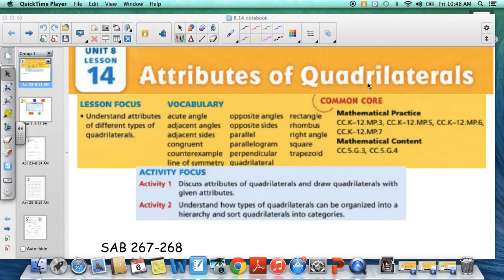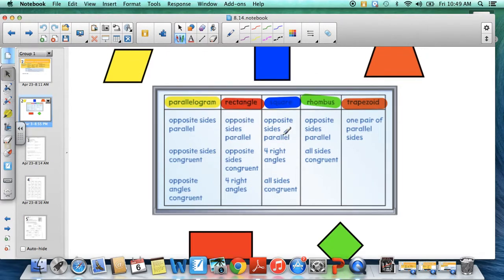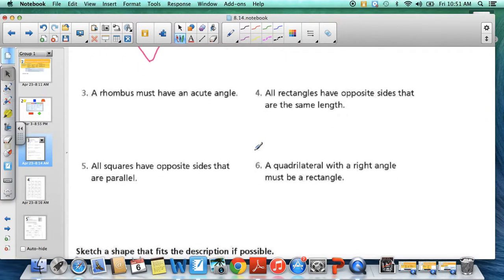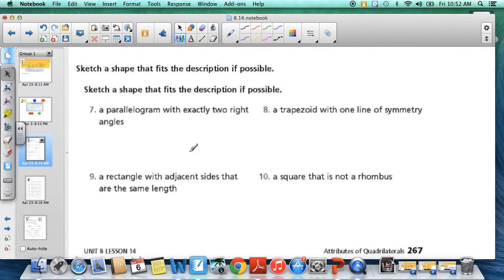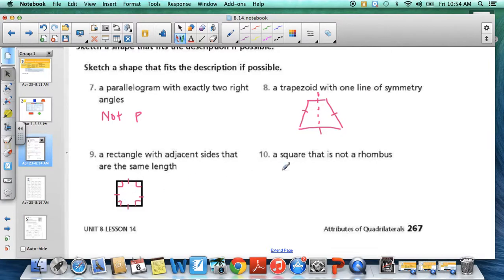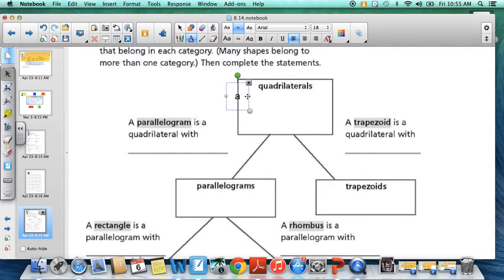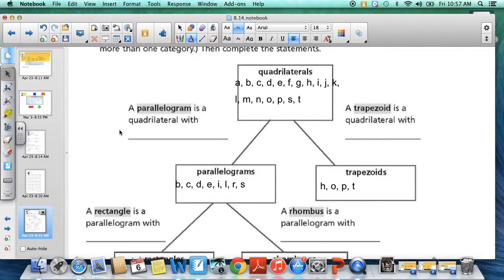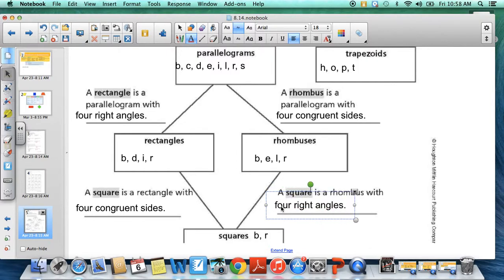unit 8 lesson 14 video